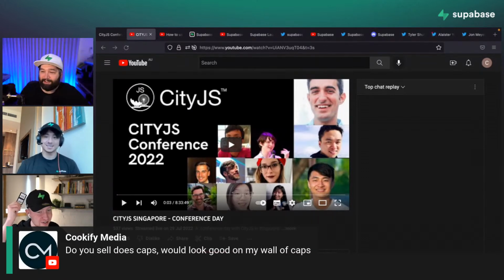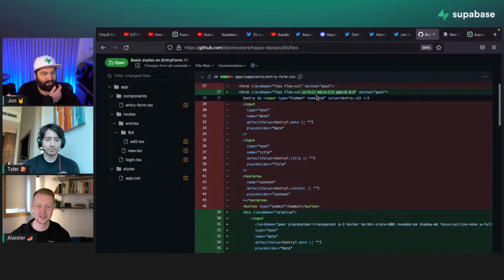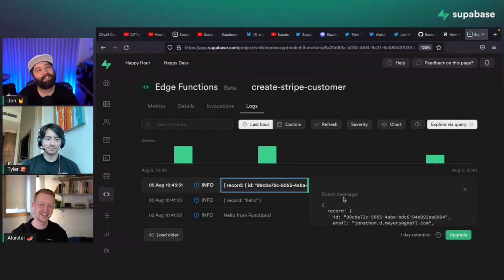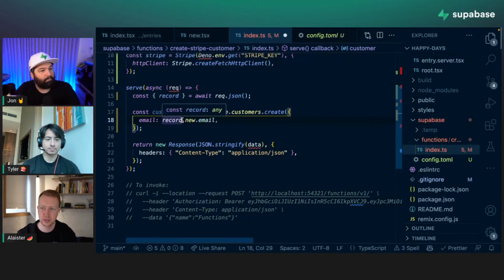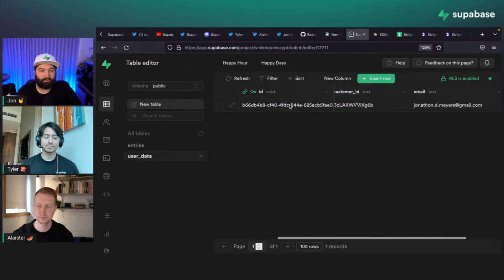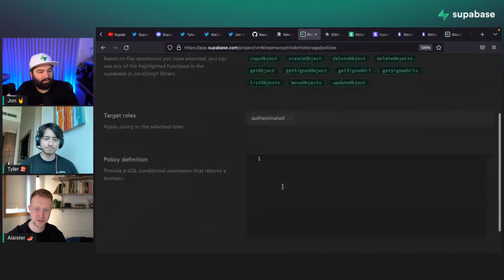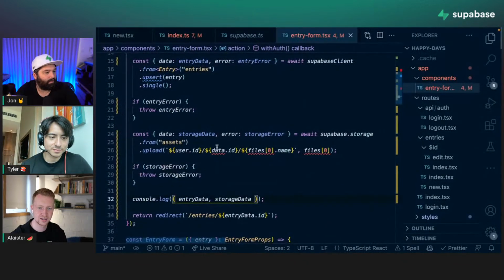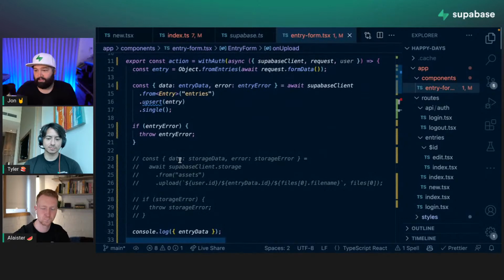Getting SaaS-y with Stripe: Stripe payments and Database Webhooks - Supabase Happy Hour #14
Supabase is an extremely powerful and cheap option for building your next big startup idea. In this series, Jon Meyers, Alaister Young and Tyler Shukert demonstrate how to build a SaaS product using Remix and Supabase 💰

This week we use the brand new Supabase Database Webhooks and Edge Functions to create a new Stripe customer any time a new user is created in our Remix application. Additionally, we dive into File Storage and create a private bucket, which is logically segregated into a sandbox for each user.

00:00 Starting soon
00:42 Introductions
08:00 What's new with Supabase
21:22 Reviewing community PR
31:58 Recap last week
41:17 Database Webhooks
44:27 Edge Functions to create Stripe customer
1:16:37 Creating a File Storage bucket
1:19:30 RLS Policies for Storage
1:32:47 Upload files with Supabase JS
1:58:02 Recap
2:00:58 Social links
2:03:21 Thanks for watching

Wanna have a say in what we build? Join us live every Thursday 5pm PT / 8pm ET ⌚️

Happy Chat 💬
Did you miss us building out a multi-platform realtime chat app with Supabase, Next.js and Flutter?